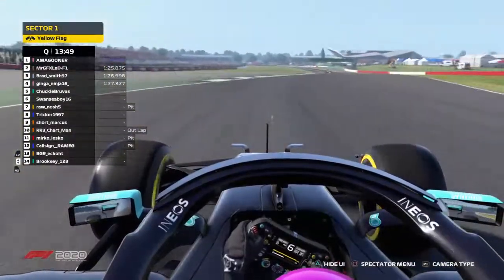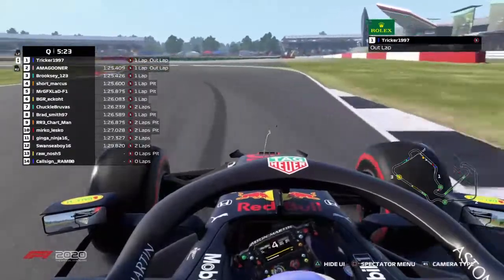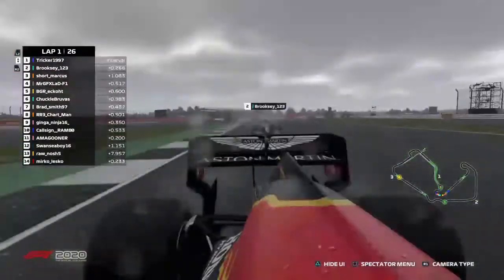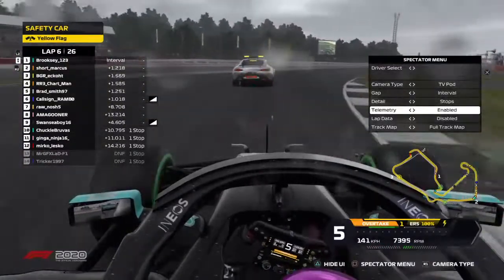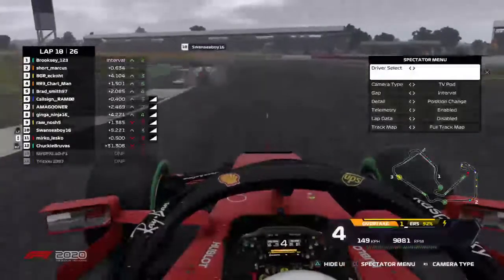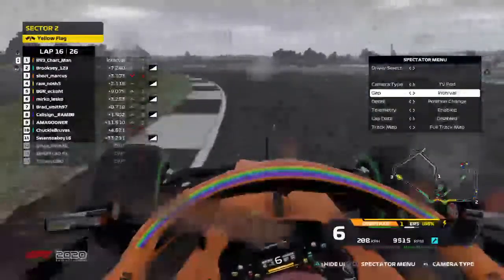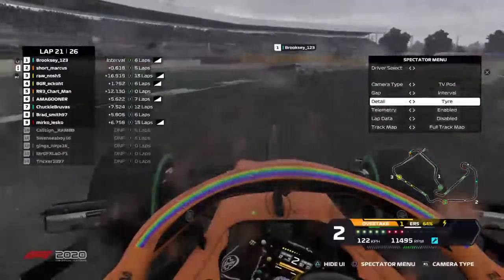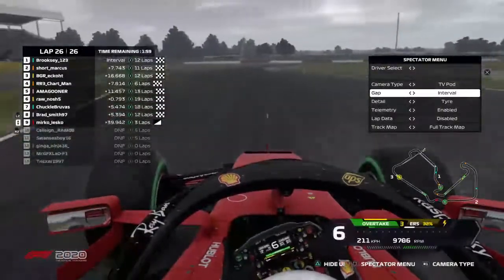F1 2020 Race As One Round 10 SilverStone